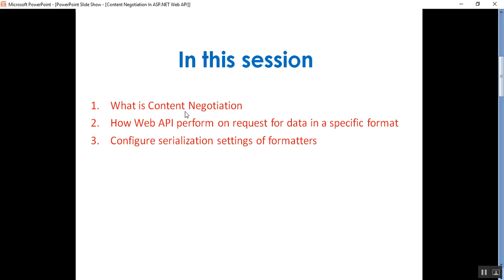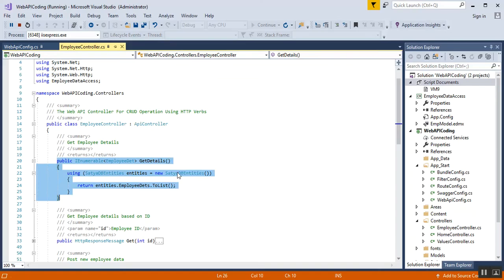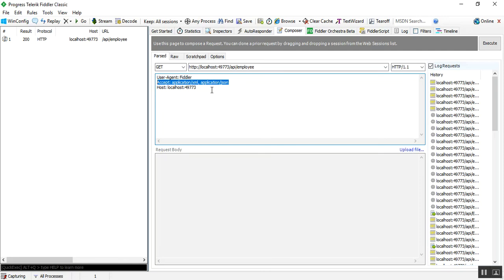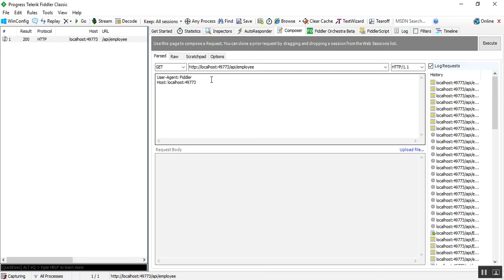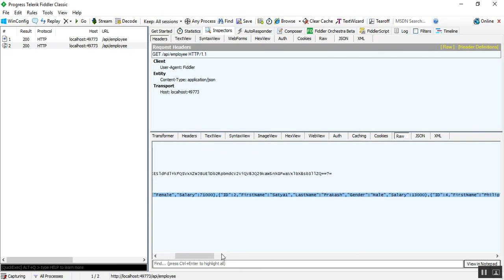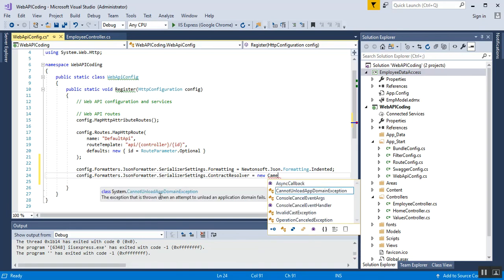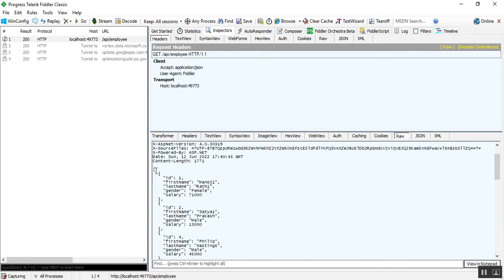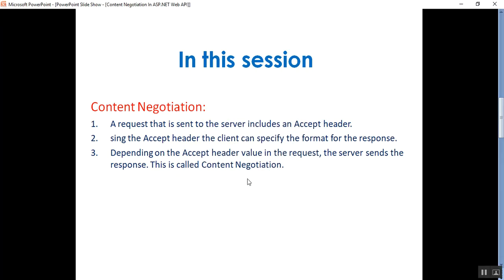Content Negotiation In ASP.NET Web API | Serialization Settings Of JSON Formatter | Coding Knowledge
In this session, We will discuss Content Negotiation in Web API.

Swagger UI is a very powerful documentation tool for Restful services. It is a framework for describing and consuming RESTful APIs.
It keeps the documentation system of methods, parameters, and models tightly integrated into the server code.
We can add Swashbuckle to any Web API project, and then we can easily customize the generated specification along with the UI (swagger-ui).
Swagger UI uses Swashbuckle to displays the documentation.
The Swashbuckle has few extension points that we can use to customize the look and feel.

In this session I describe the below details:
1.What is Content Negotiation
2.How Web API perform on request for data in a specific format
3.Configure serialization settings of formatters